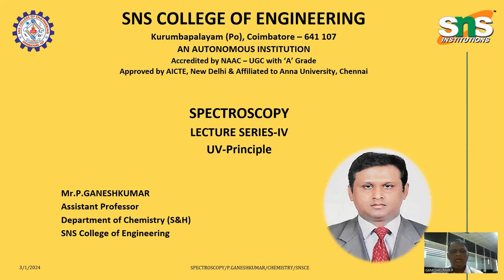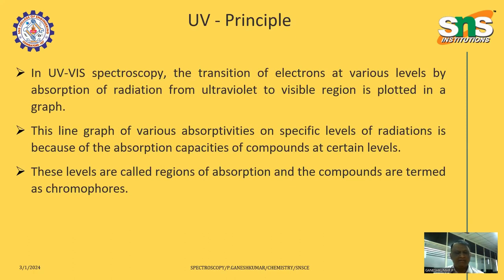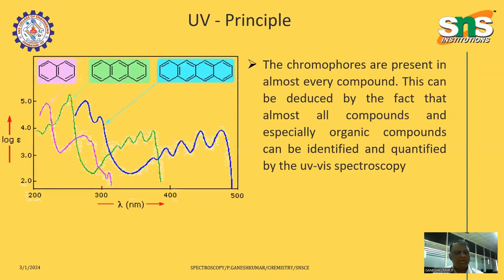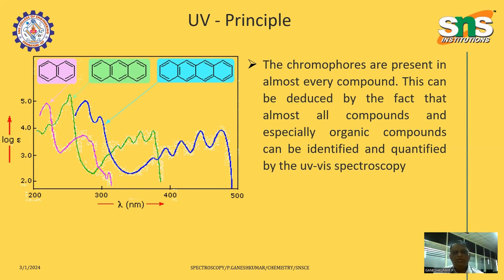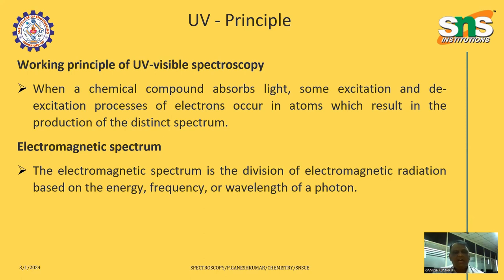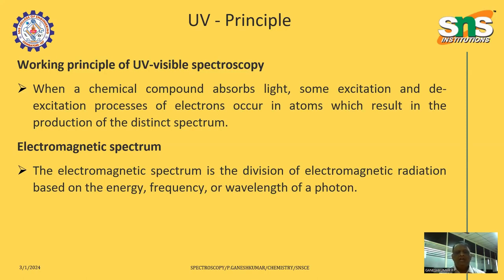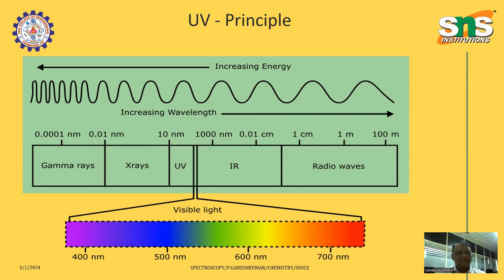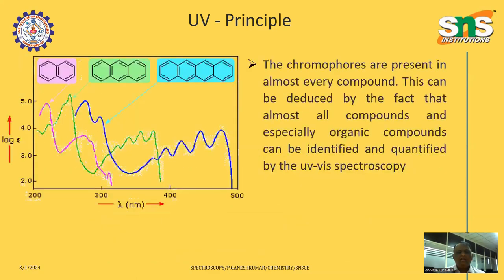UV PRINCIPLE I GANESHKUMAR, AP/CHEMISTRY I I SNS INSTITUTIONS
UV spectroscopy (Ultraviolet spectroscopy), or ultraviolet-visible spectroscopy (UV-Vis), is an analytical technique used to measure the absorption of ultraviolet (UV) and visible light by a chemical substance. This method helps identify and characterize compounds based on their electronic transitions between molecular orbitals when exposed to UV or visible light.